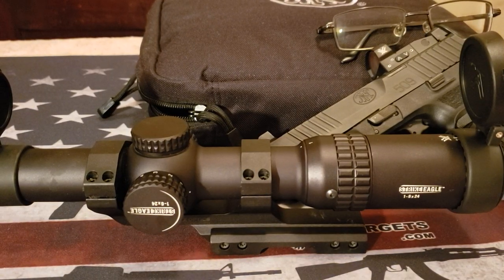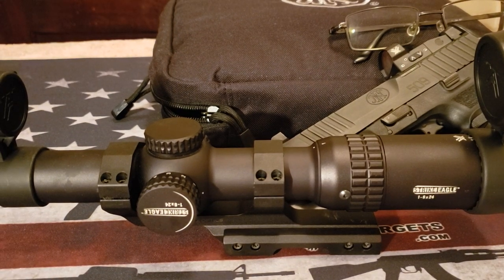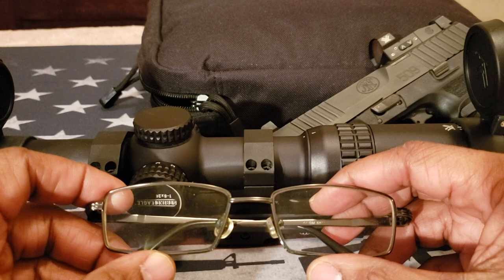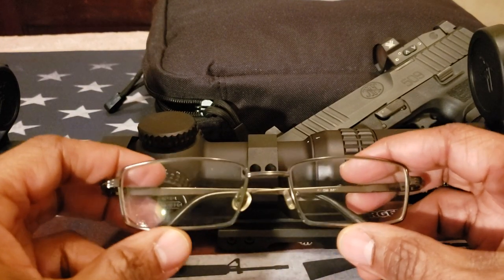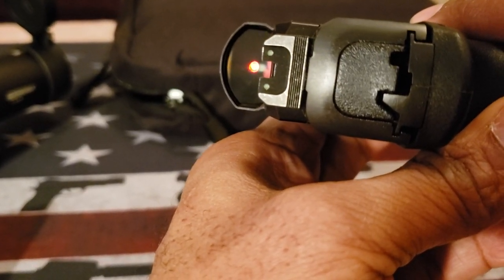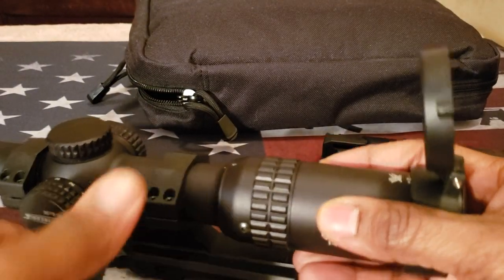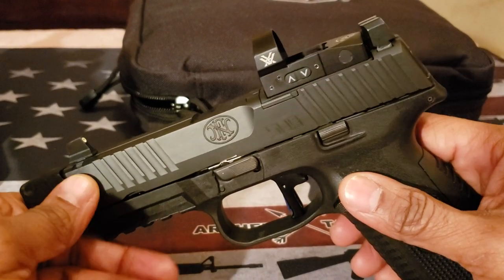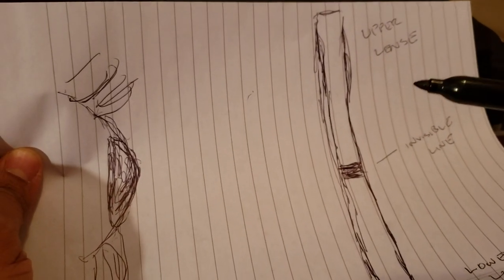Shooting with Progressive Lenses (Bifocals)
Just an informational video for people who were Progressive Lenses and have Astigmatism issues. Consult your optometrist.